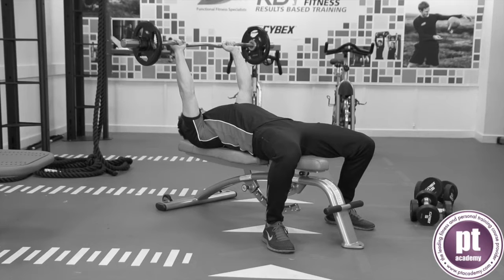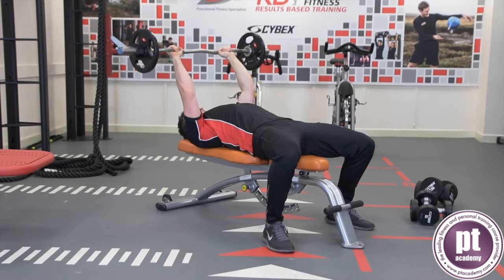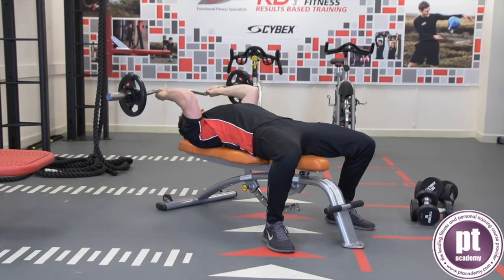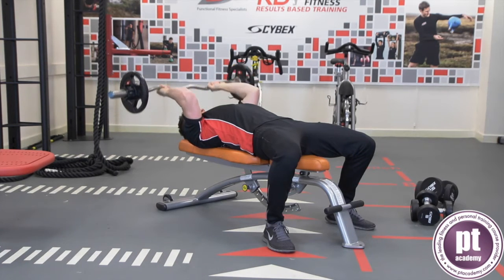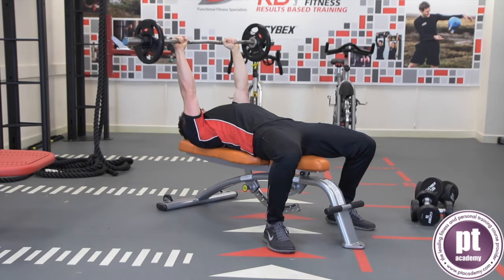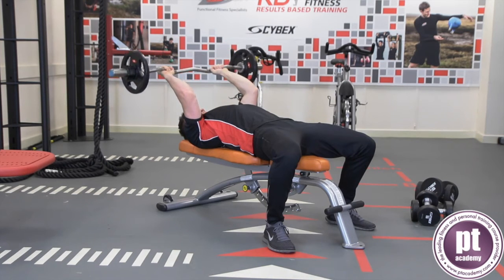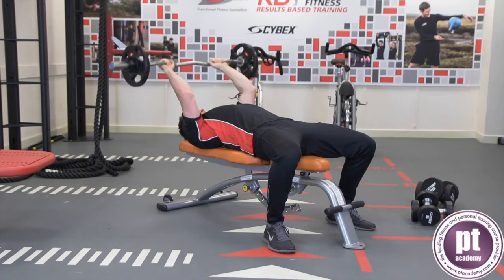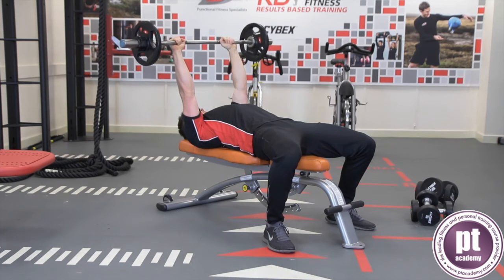Supine Tricep Extension - Fitness Instructing: Pt Academy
Exercise library to assist the learners undertaking their qualification to become a personal trainer. These video's show the exercises and explain the techniques that is required when planning and delivering your assessment.

If you are interested in becoming a personal trainer please visit our